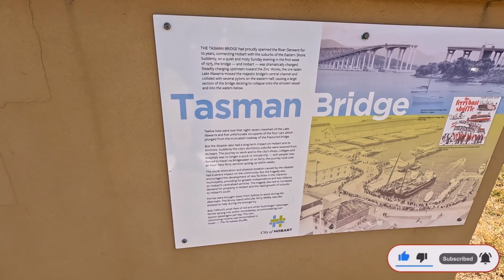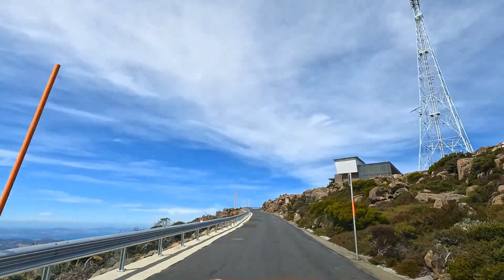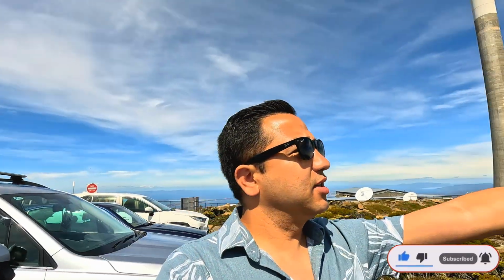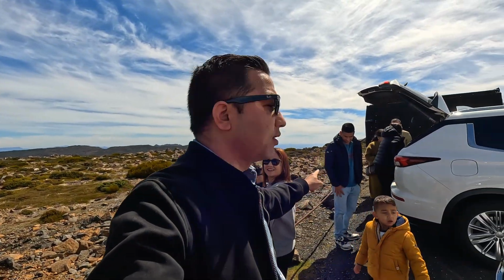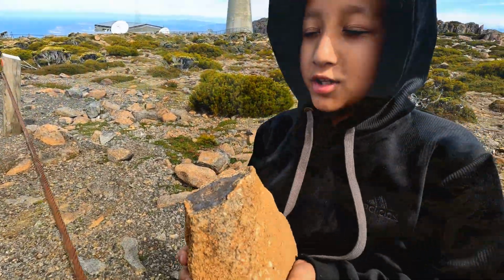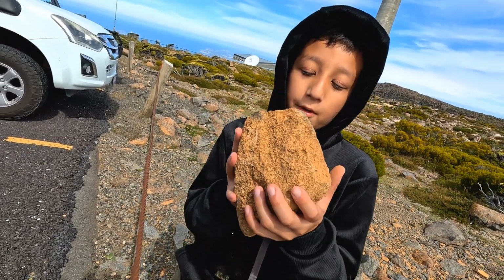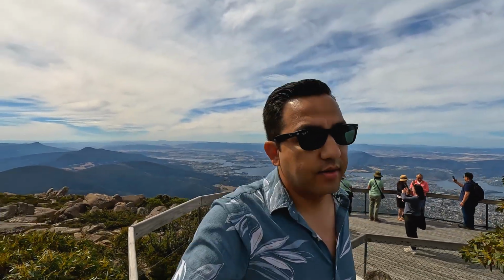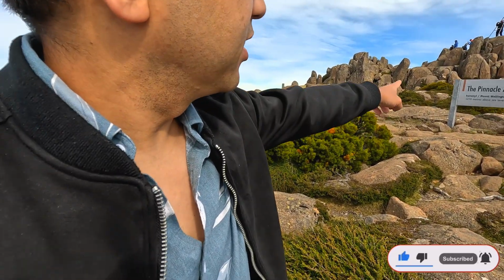Exploring Mount Wellington | Breathtaking Views from the Top of Tasmania | Best Lookout in Hobart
Join us as we explore the breathtaking 360-degree views of Hobart and its stunning surroundings from the summit of Mount Wellington in Hobart, Tasmania!
From panoramic landscape to dramatic rock formations, this spot is one of the most epic lookouts in Australia. If you're visiting Hobart, this is must-see destinations.
Mount Wellington, also known by its Aboriginal name Kunanyi, is one of the best things to do in Hobart, Tasmania. Whether you're looking for hiking trails, epic views, or a peaceful escape in nature, this spot offers it all,

In this video, we take you along our journey to the top, capturing the stunning scenery, sharing travel tips, and soaking in nature at its best.

 🚀 Let's explore the world together-one hidden gem at a time! ✨

Timestamps:

00:00 - Tasman Bridge and Hobart View
00:46 - On the way to Mount Wellington
02:04 - Exploring Scenes from the top
05:41 - Exploring Hobart View from the top
12:17 - Back to Hobart City

Location: Mount Wellington / Kunanyi, Hobart, Tasmania
Altitude: 1,271 meters (4,170 ft)

 📢Don't forget to:
 ✔ SHARE 📲 this video with your fellow travel lovers